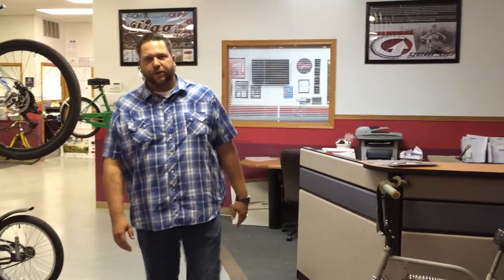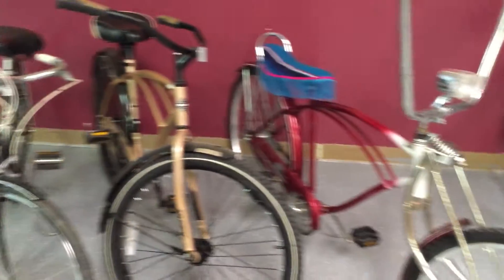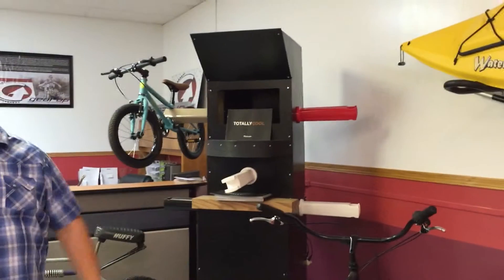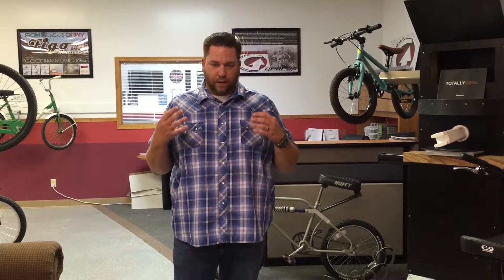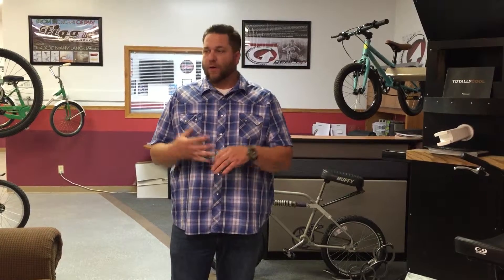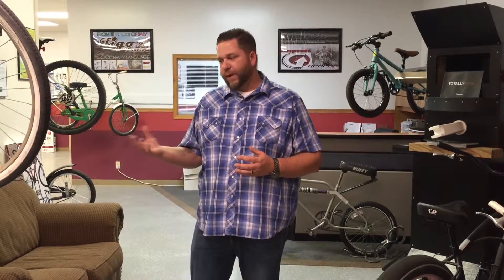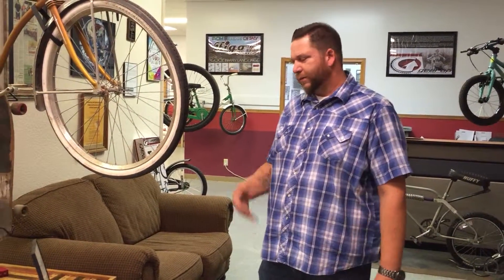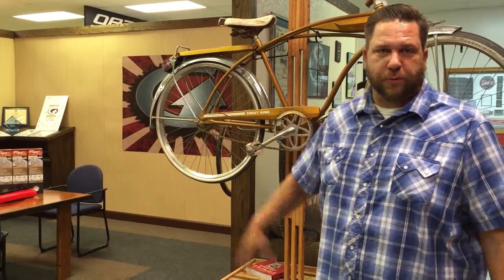Gear Up: What We Are All About!